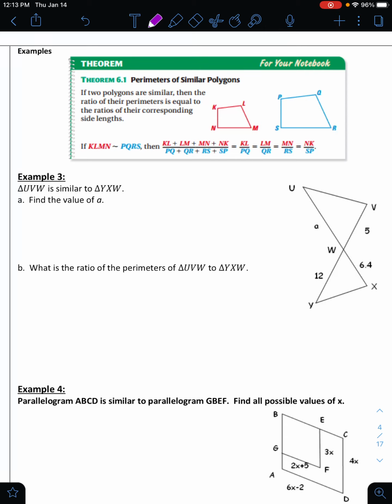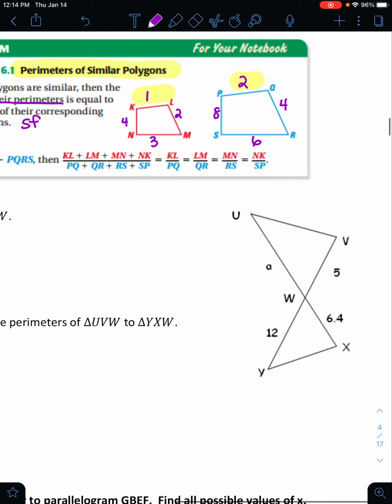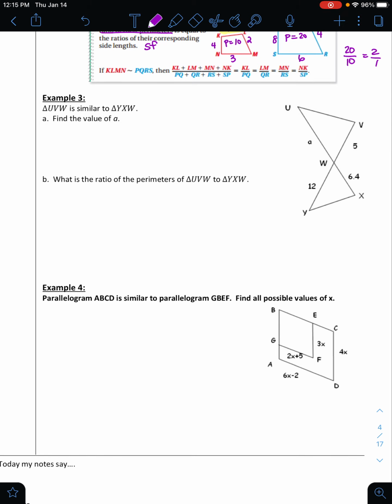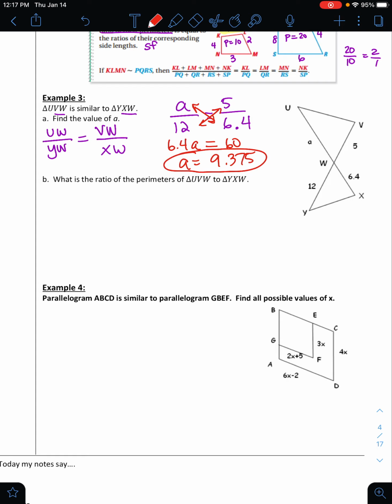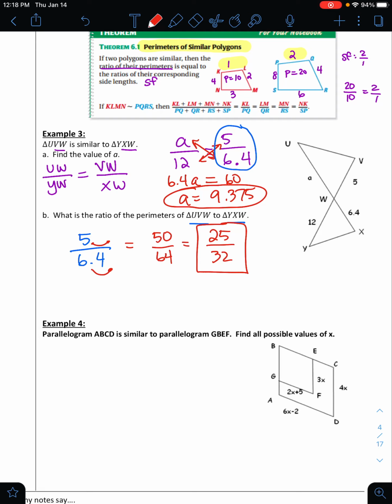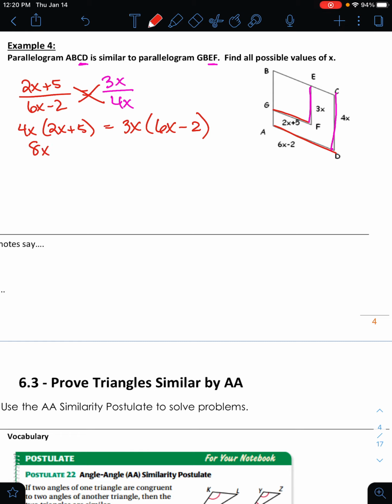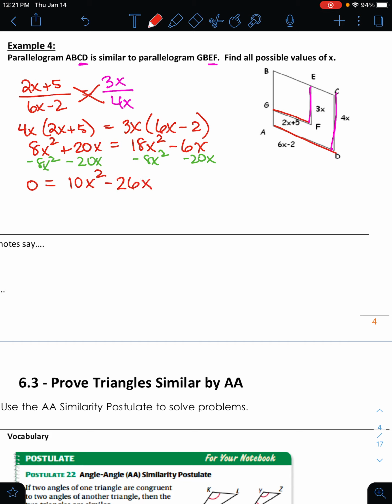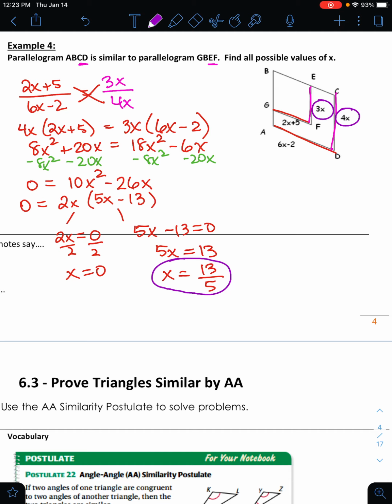6.1-Similar Polygons video #2